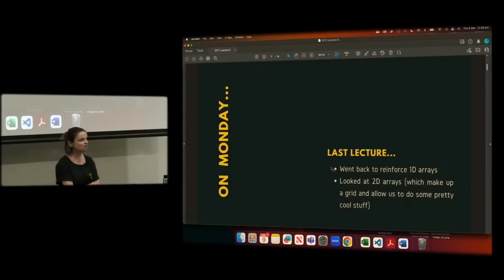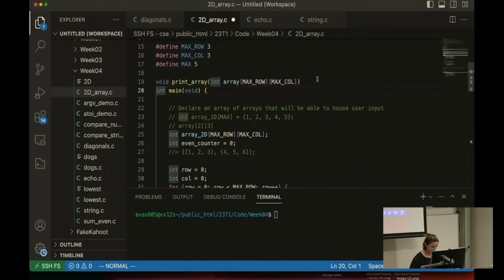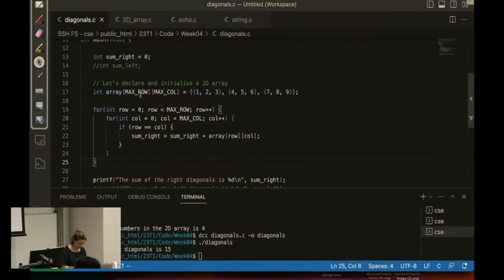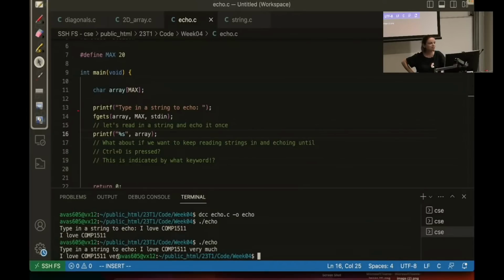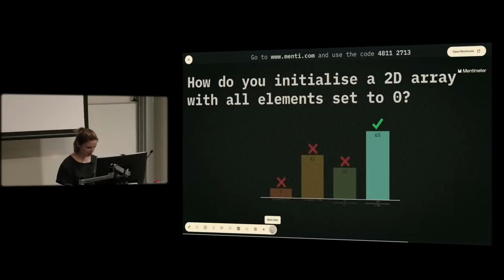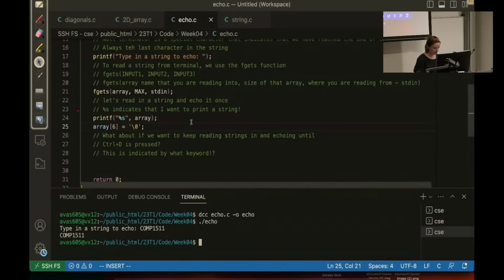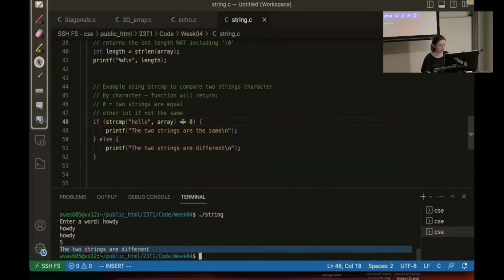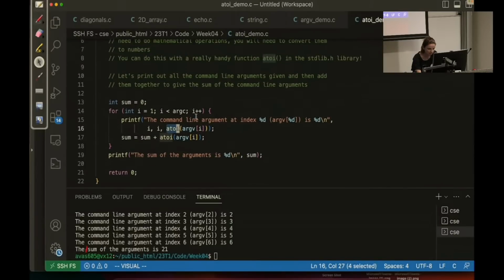COMP1511 Week 4 Lecture 2 (23T1)